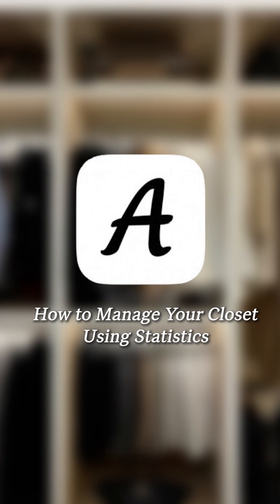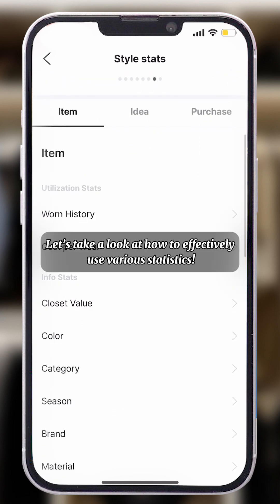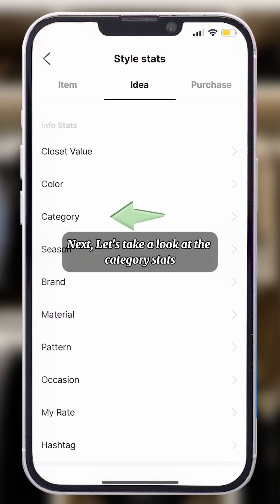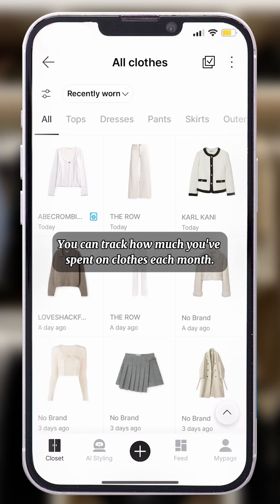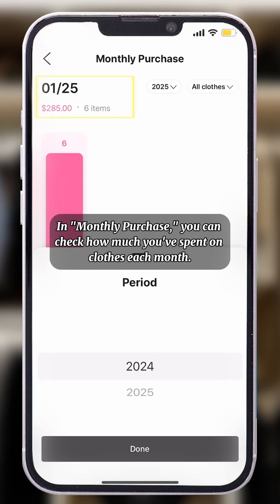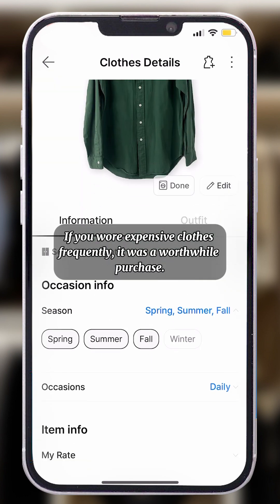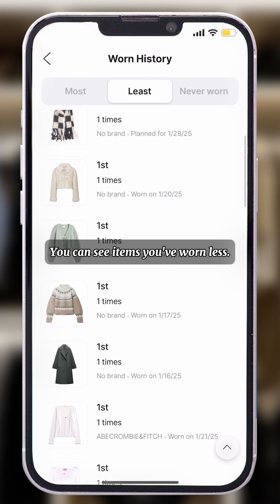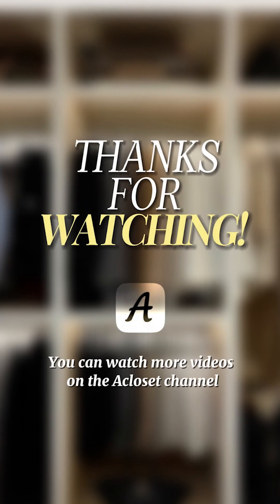[App Tutorial] Part 6. How to manage your closet using statistics